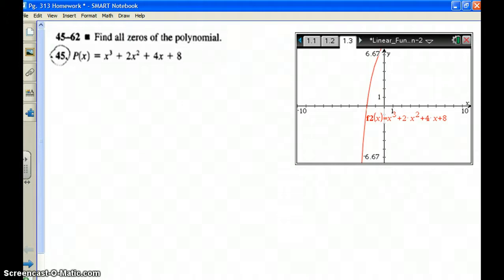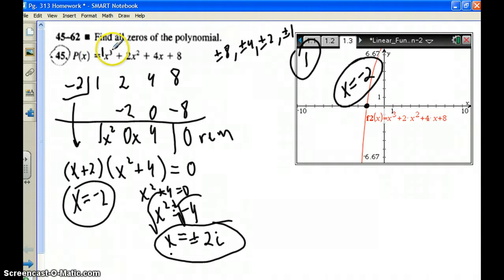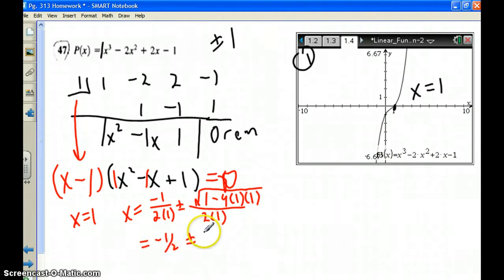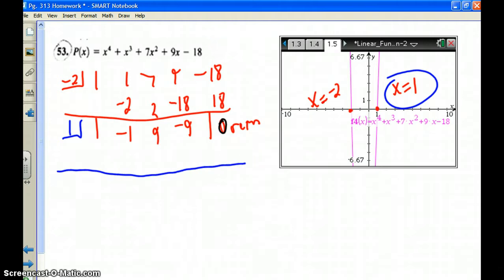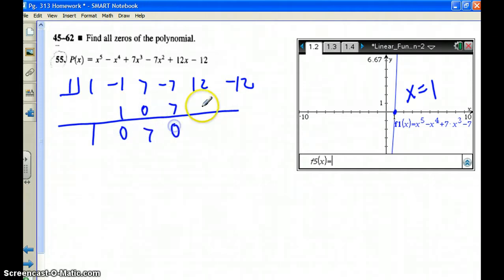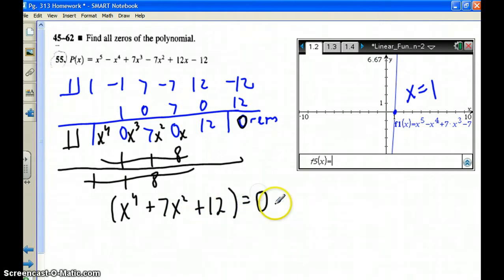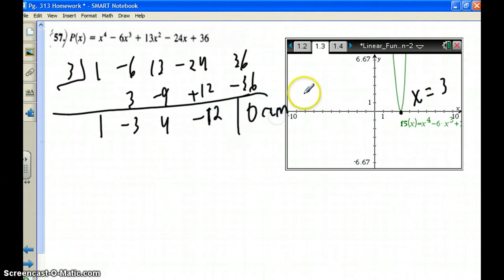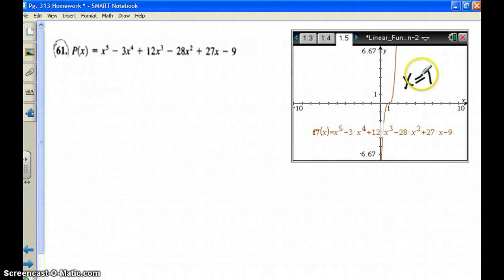Homework pg. 313